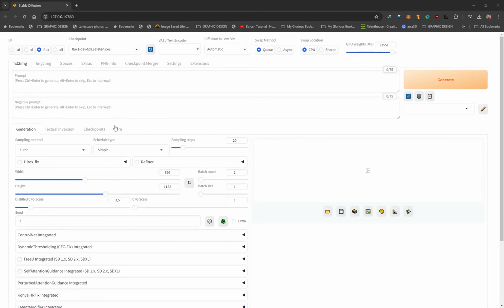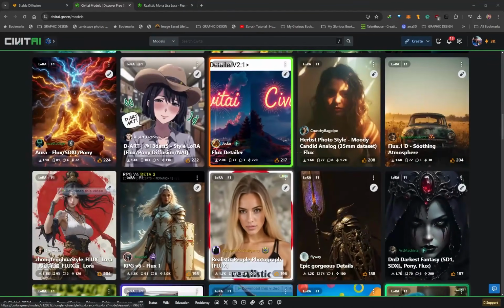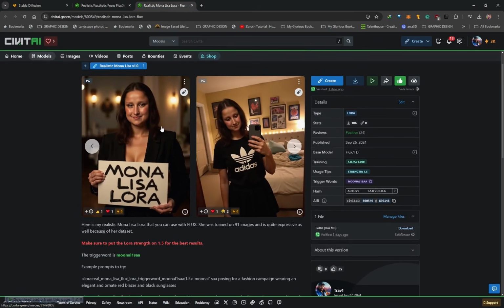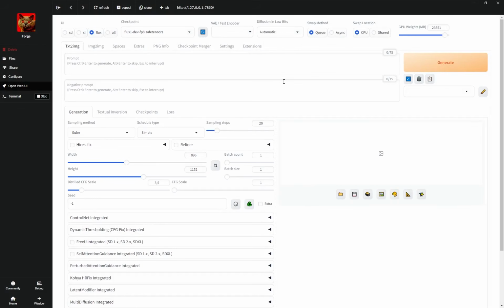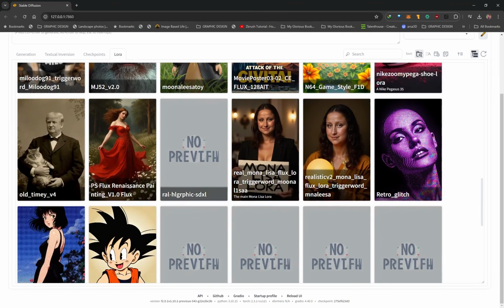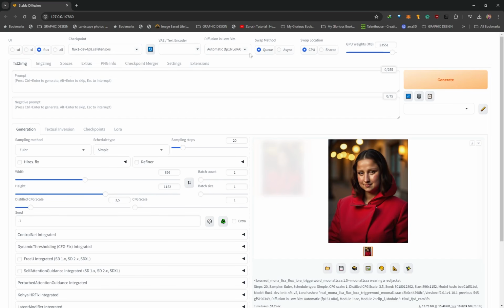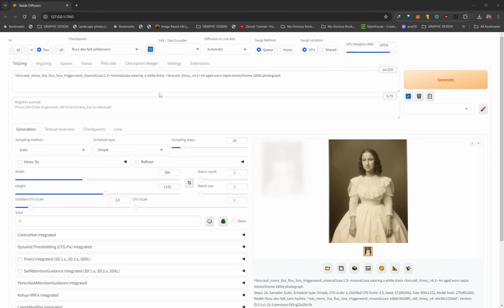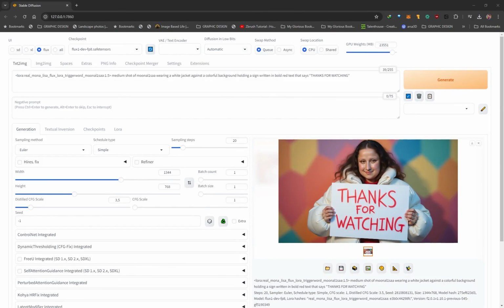Forge And Flux - How To Use Loras - Generate Images In Different Styles And Themes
In Part 2 Of The Forge & Flux series, i'll show you how easy it is to use Loras in Forge with Flux. Enjoy!

0:00 Intro
0:15 Where Is The Lora Section Located In Forge
0:59 The Best Place To Find And Download Loras
2:11 Important Information To Take Note Of When Downloading Loras
3:14 You Can Also Find The Prompts Used For Generating The Images
3:43 How To Install The Loras With Forge And Flux
4:59 Editing Some Text Settings With Our Lora In Forge
6:03 VERY IMPORTANT INFO To Make Sure The Loras Actually Work In Forge
7:20 Inserting And Using The Lora In Forge With Flux
8:44 You Can Use 2 Loras At The Same Time
10:00 Outro - Thank You For Watching

If you want to learn how to install and setup Forge locally using Pinokio, watch this tutorial